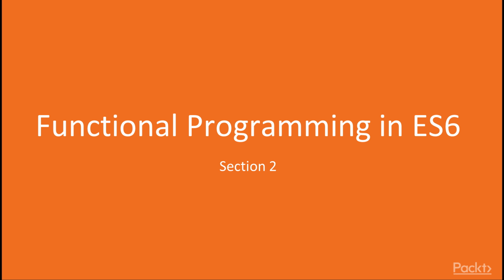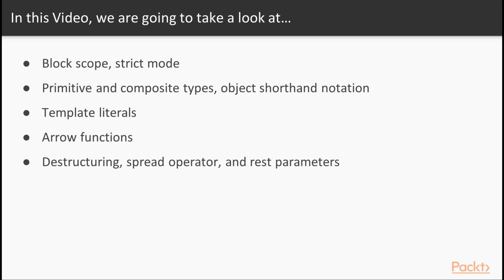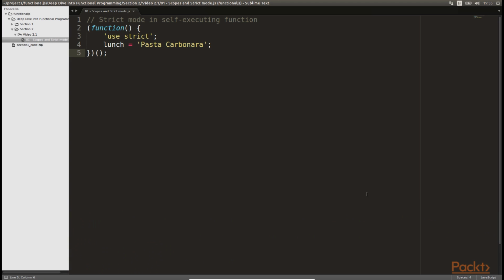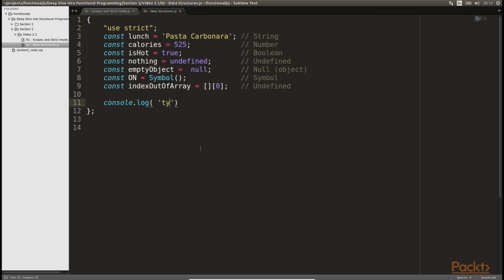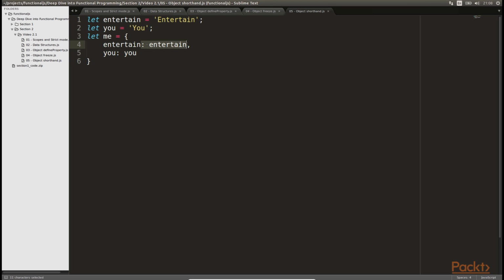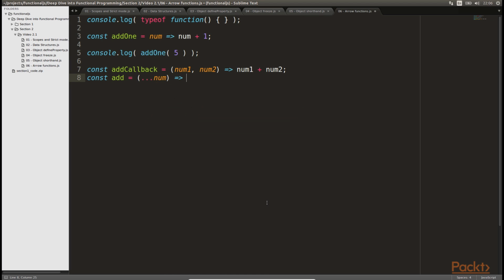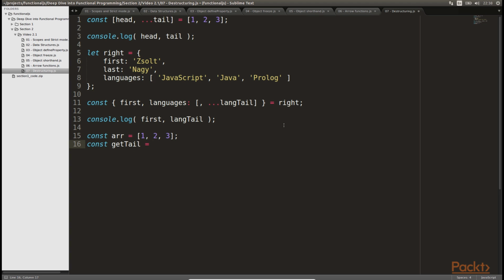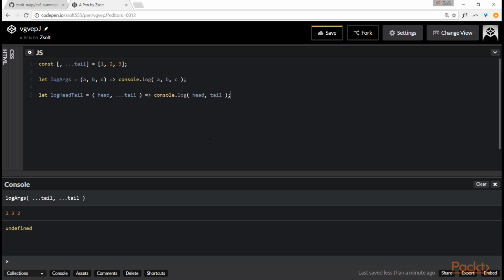Deep Dive into Functional JavaScript : Getting Started with ES6 | packtpub.com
ES6/ES2015 is introduced from a functional perspective, so that we can build on these fundamentals to write clear, compact functional code.
• Learn the basics of writing code in ES6: block scope, constants, strict mode, types, object shorthand notation, and template literals
• Master the arrow function syntax of ES6 to understand functional programming better
• Learn additional syntactic sugar to process complex data structures: destructuring, spread operator, and rest parameters